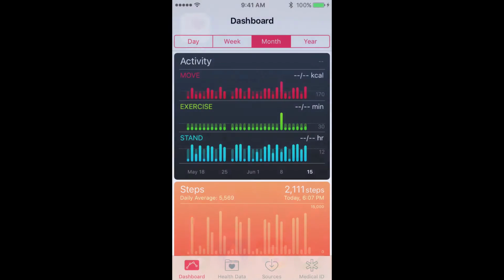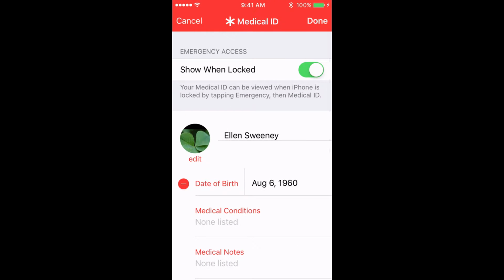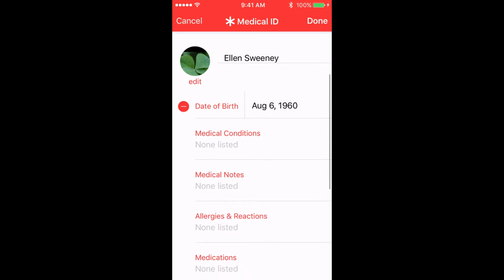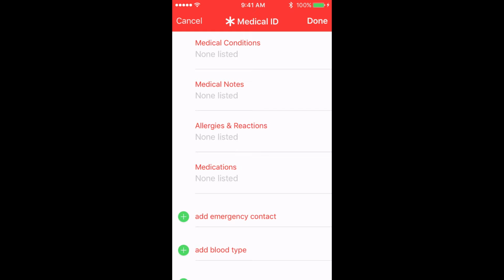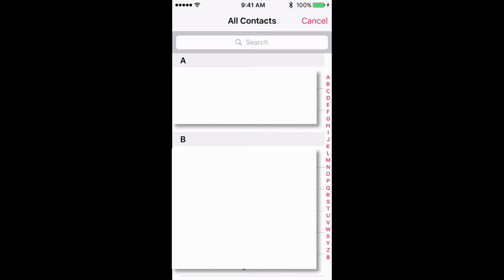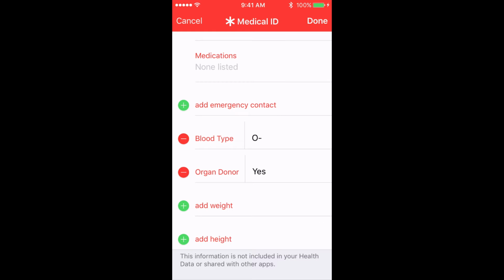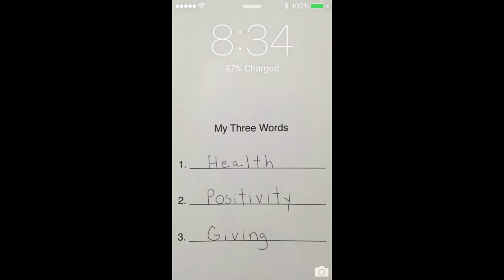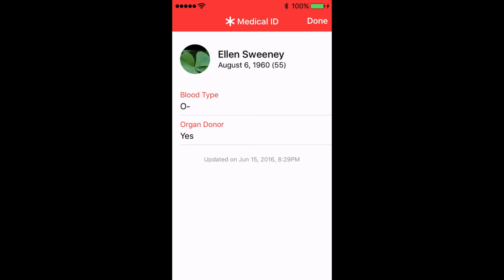The iPhone Feature That Could Help Save Your Life